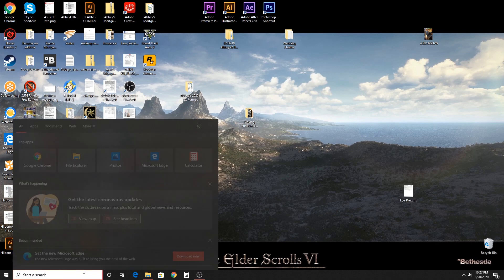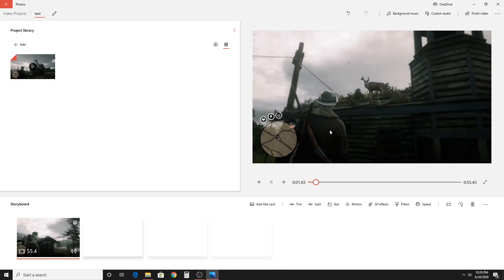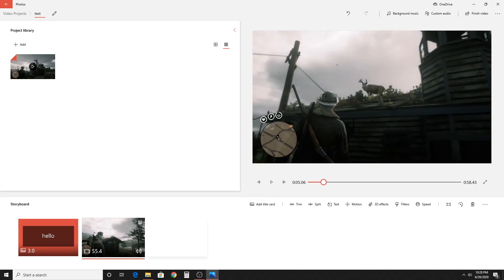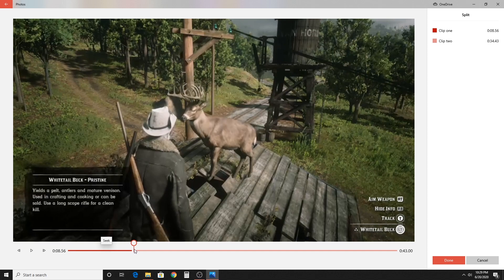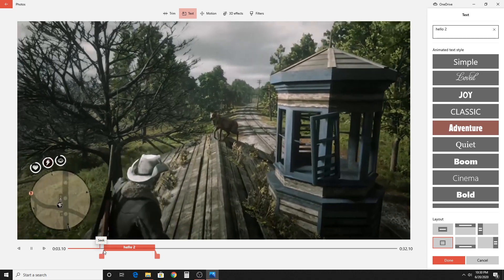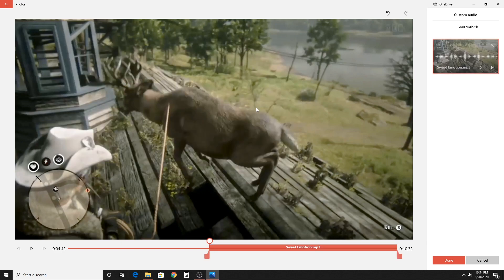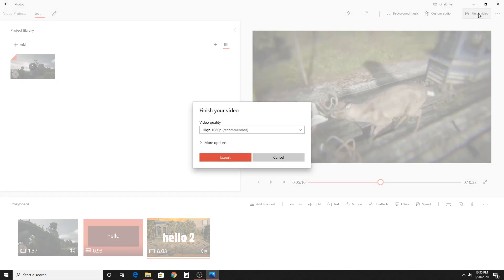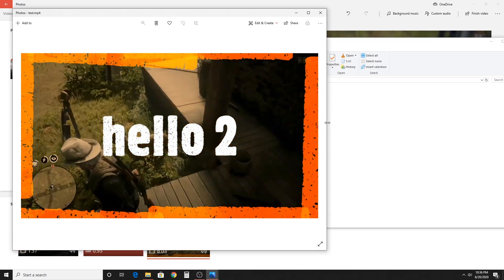The Free built-in Windows 10 Video Editor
Edit Videos on Windows 10 for Free with the Built-in Photos App. This video will go over how to trim, how to split, how to add background music and how to add titles and text to any video. Custom video editing is pretty simple for this free windows 10 app. It's like having iMovie for Windows 10 PC. This video was made with the 2020 version of the Photos app.